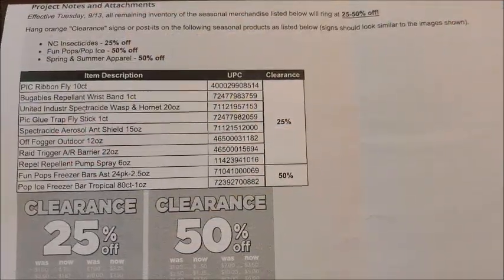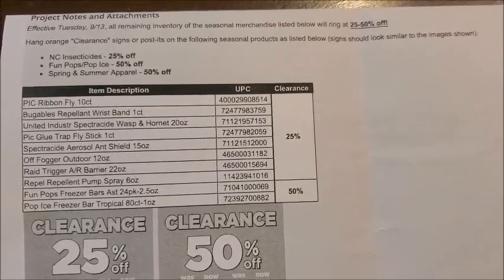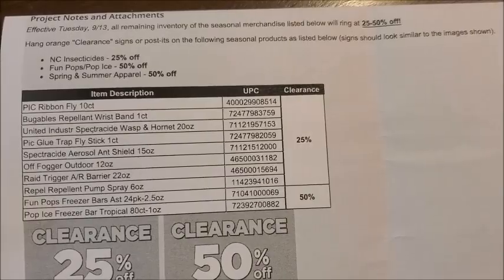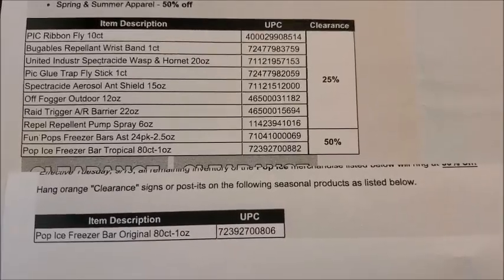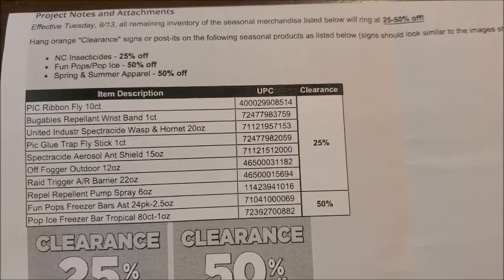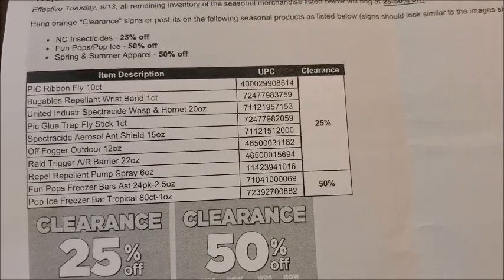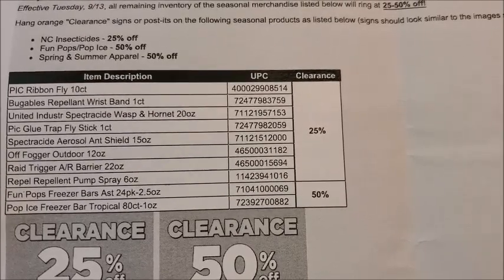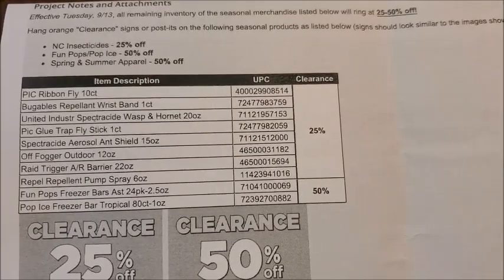9/13 PENNY LIST | DOLLAR GENERAL PENNY LIST & NEW CLEARANCE MARKDOWNS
DOLLAR GENERAL PENNY LIST & CLEARANCE MARKDOWNS FOR TUESDAY SEPTEMBER 13, 2022.